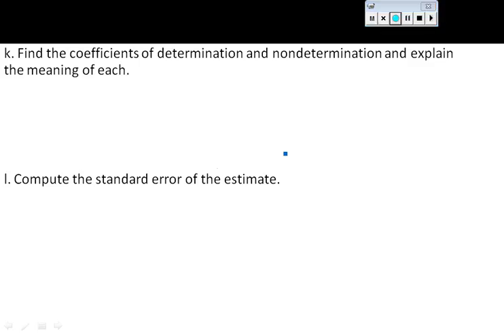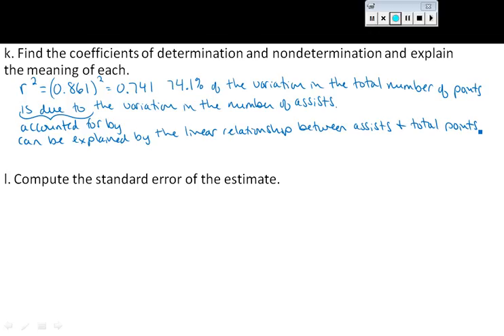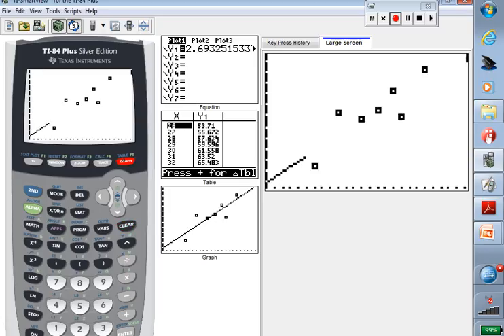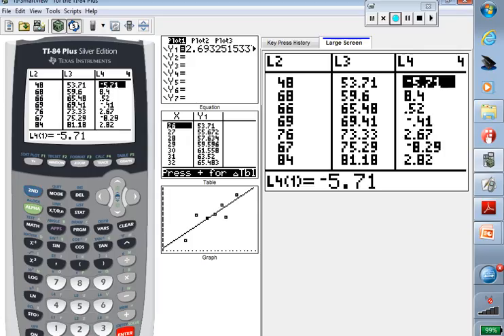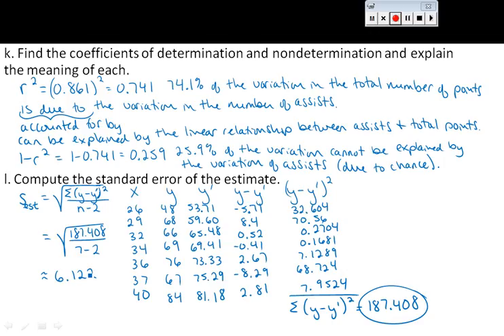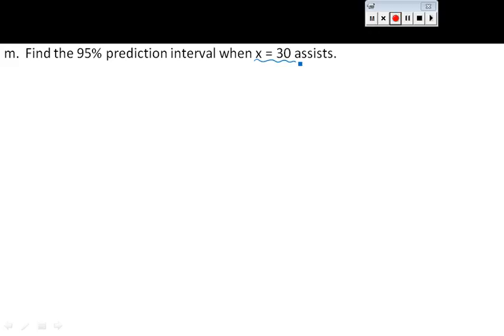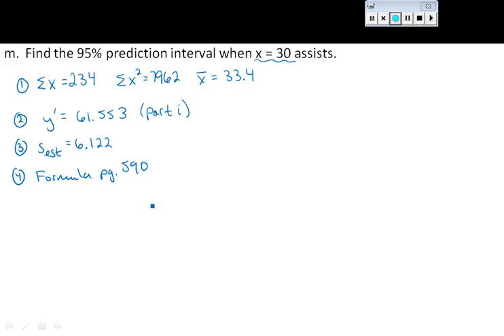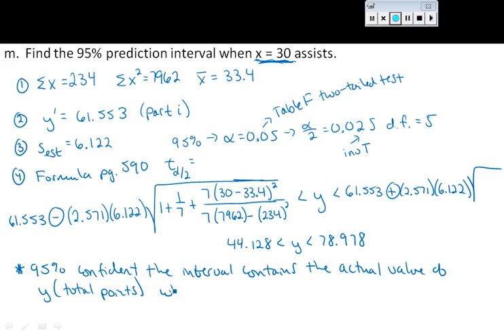Statistics 10-3 Video